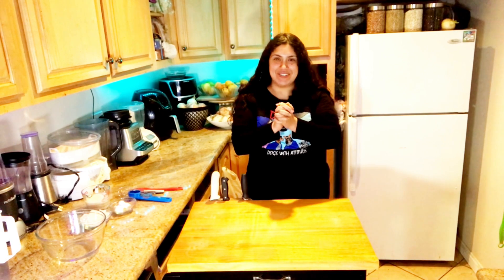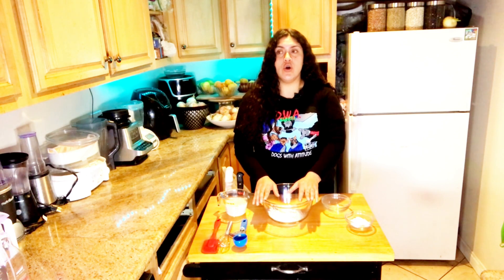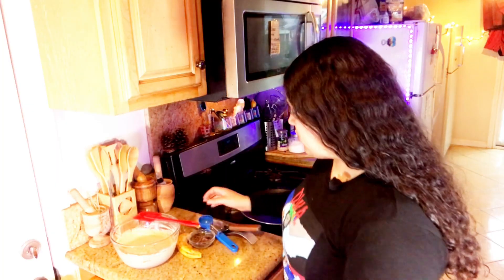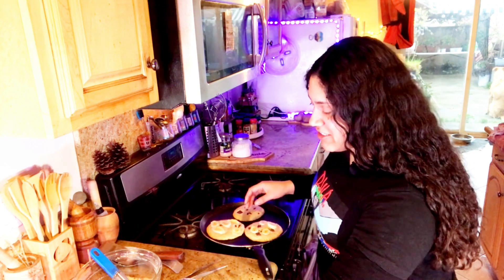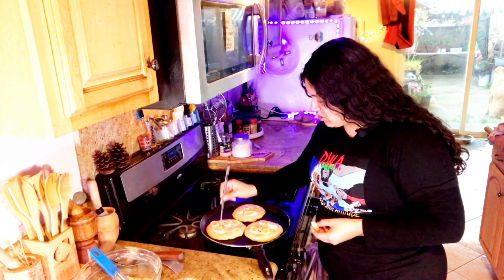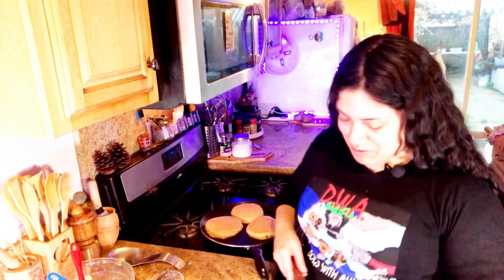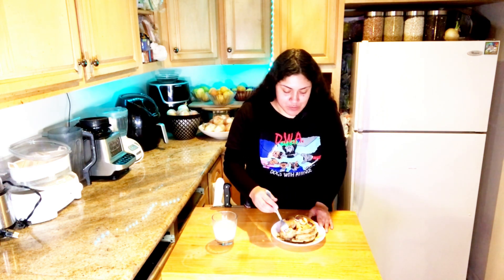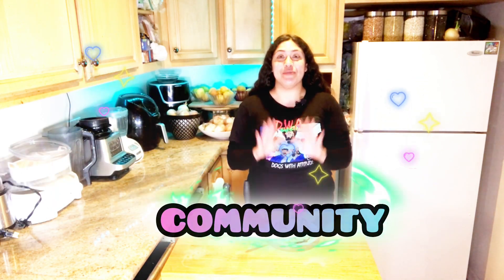Healthy Vegan Pancakes | Oil free whole ingredients |Chocolate Banana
1 cup whole wheat flour
1 coconut sugar
2 tbsp cornmeal
1 tbsp baking powder
1 cup soy milk + 1 tbsp vinegar = buttermilk ( The vinegar is optional)

toppings
banana slices
vegan dark chocolate with no added oils